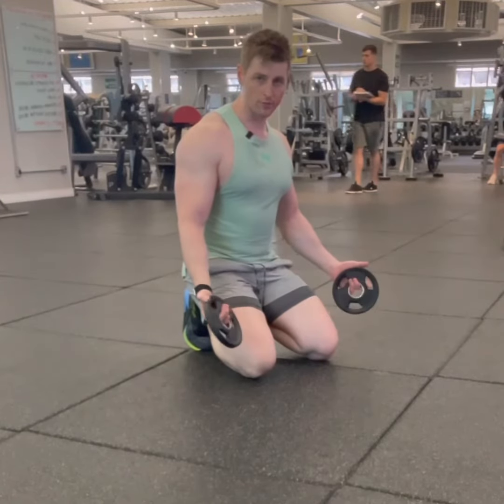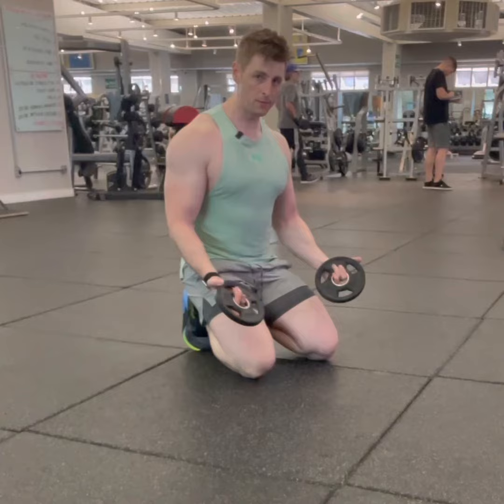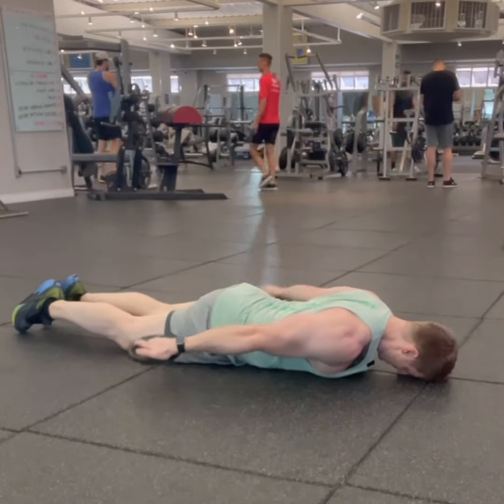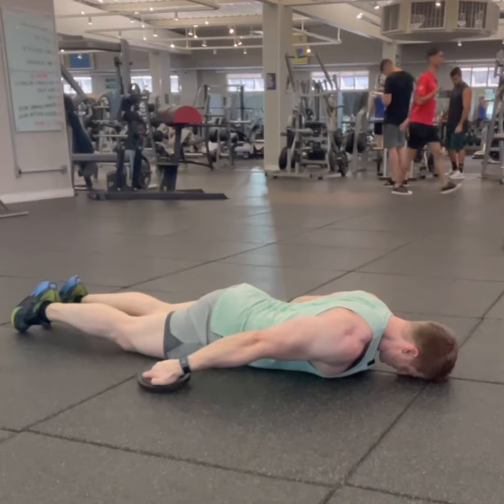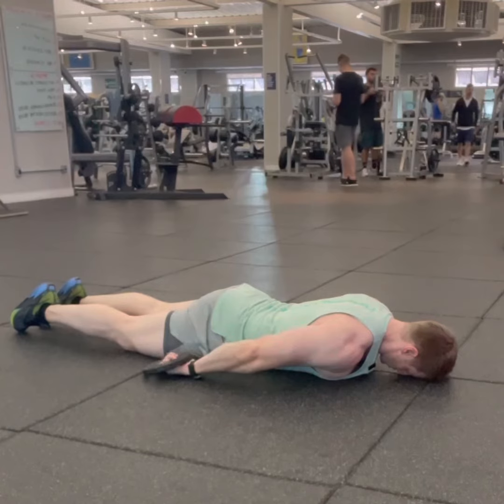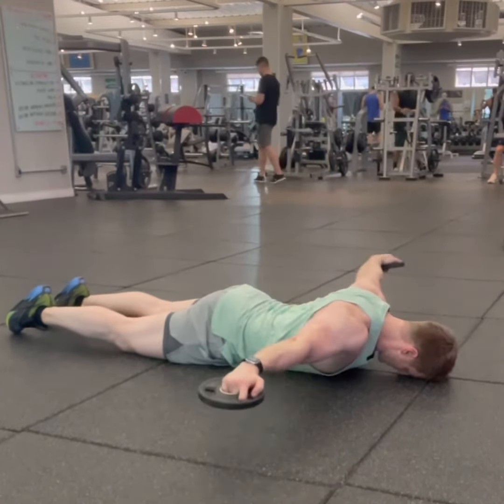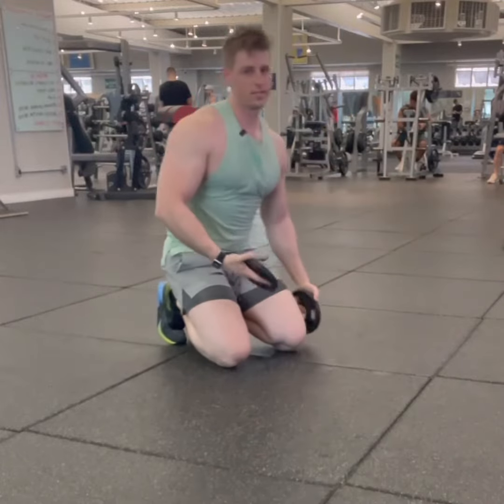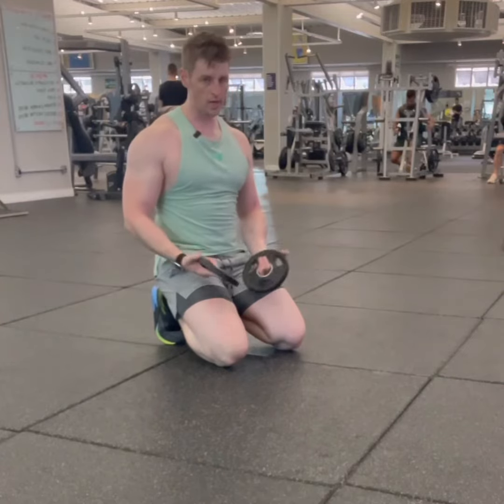Dr Lock's Big 3 for Shoulders